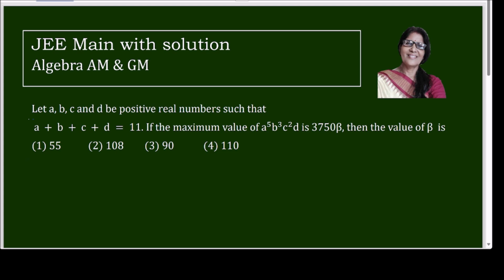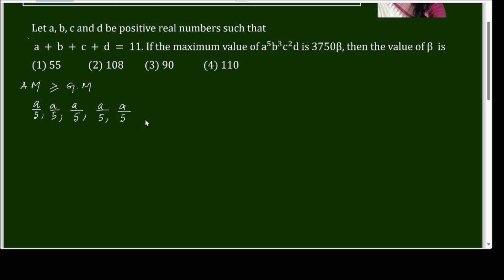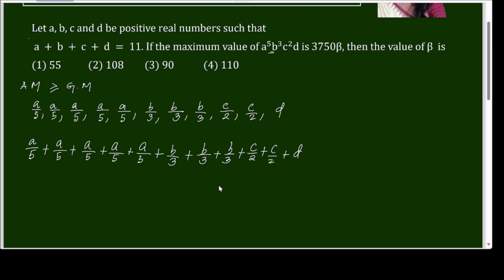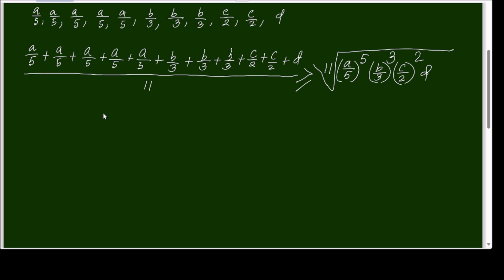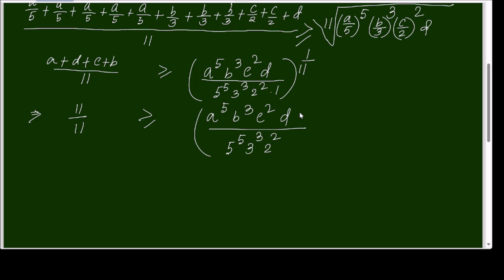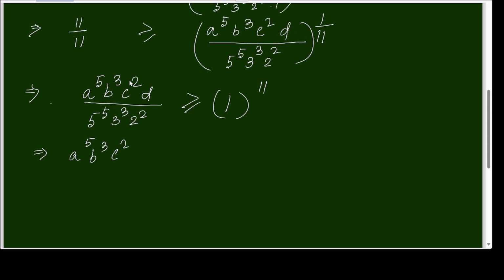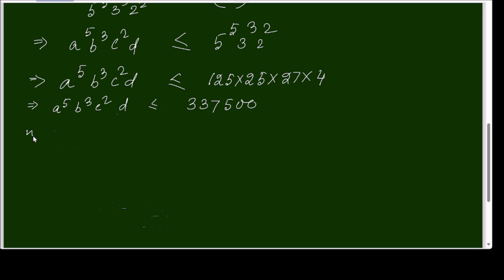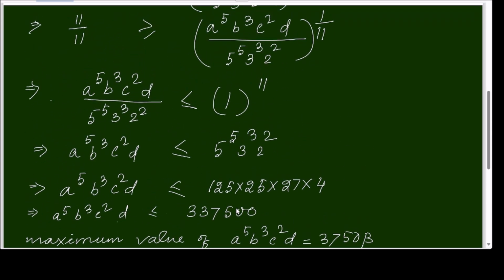How to 𝐸𝑣𝑎𝑙𝑢𝑎𝑡𝑒 𝜷 if a + b + c + d = 11 , the maximum value of 𝒂^𝟓 𝒃^𝟑 𝒄^𝟐 𝒅 is 3750𝜷 | JEE Main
Learn ow to 𝐸𝑣𝑎𝑙𝑢𝑎𝑡𝑒:𝜷 if a + b + c + d = 11 ,  the maximum value of 𝒂^𝟓 𝒃^𝟑 𝒄^𝟐 𝒅 is 3750𝜷 |  JEE Main

Algebra JEE
Maximum value
Advanced Algebra
Math Competition Preparation
JEE Algebra